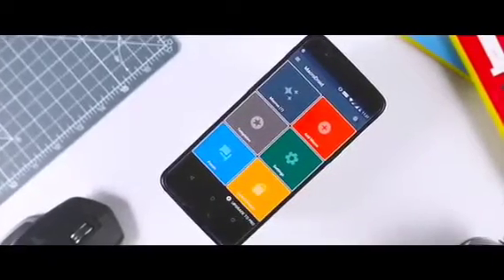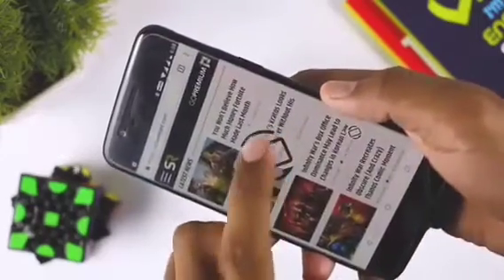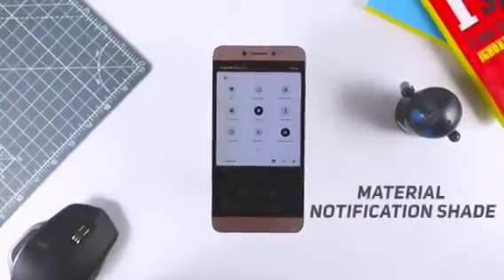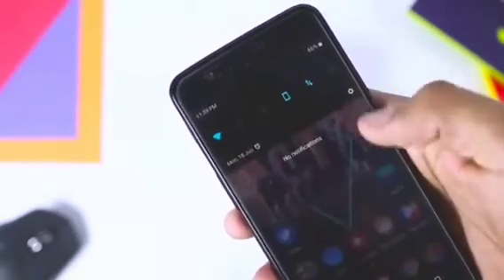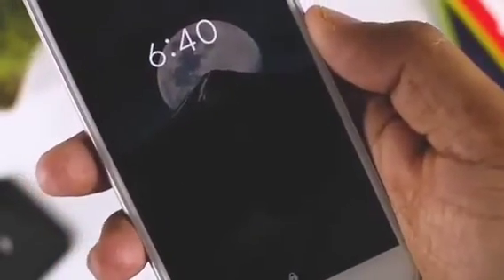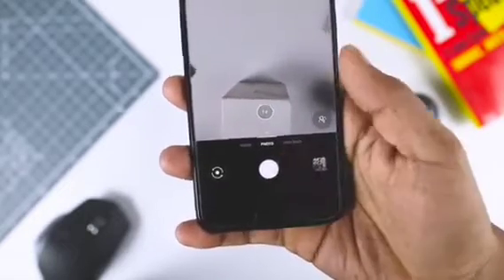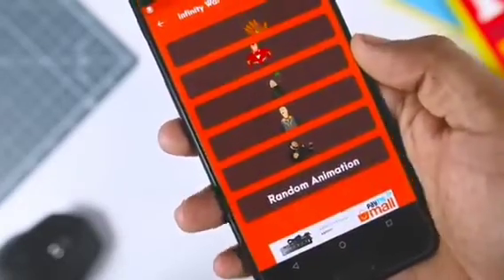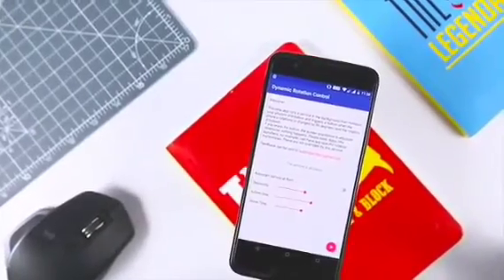10 Android Mods & Hacks You can do Without Root 2020 | BRIXECA CHANNEL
MAGNET AND OLD SPARK PLUGS FOR FREE INTERNET | 100% WORKING | 2020 NEW HOME HACKS | BRIXECA CHANNEL

LIBRENG ENERHIYA | MGA BAGONG IDEYA |NA MAARING GAWIN SA BAHAY. GAMIT LAMANG ANG MAGNET AT DC MOTOR.